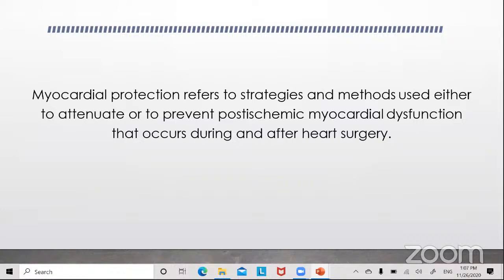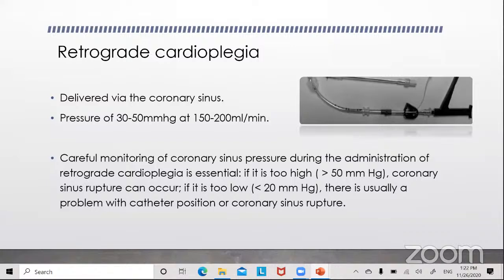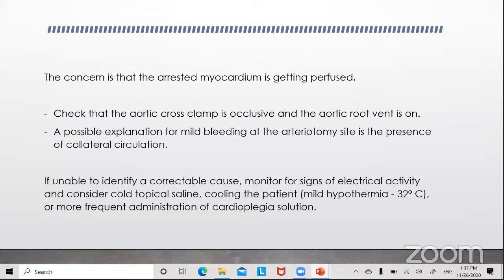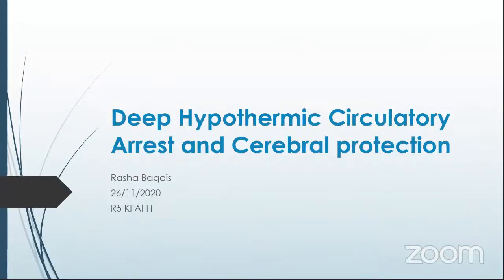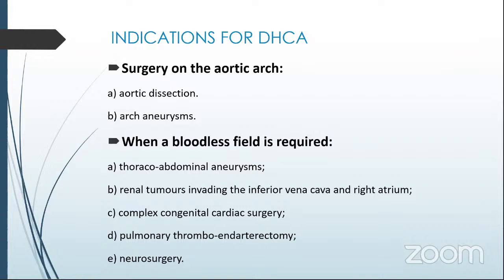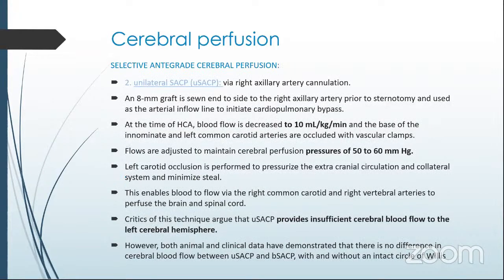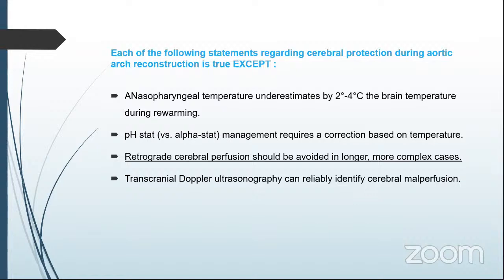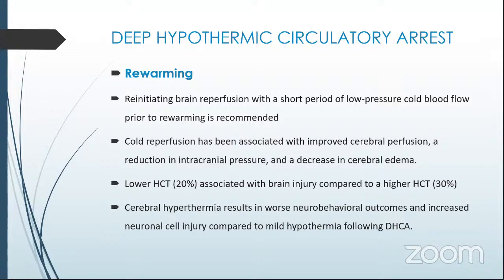Cardiac Surgery Activity 26/11/2020